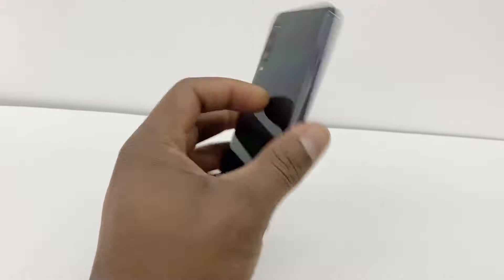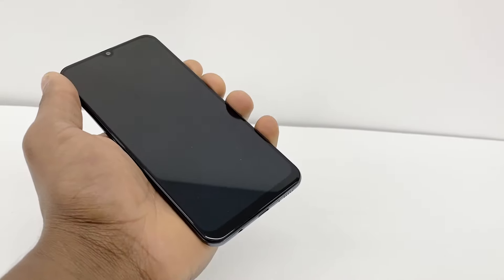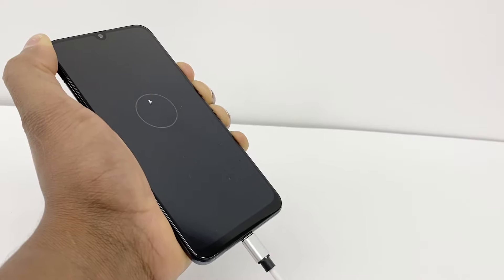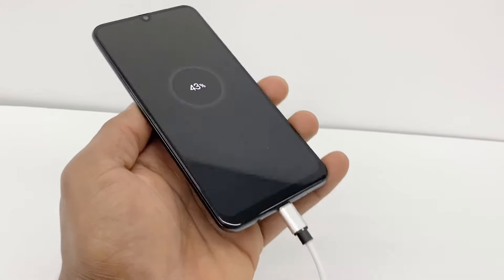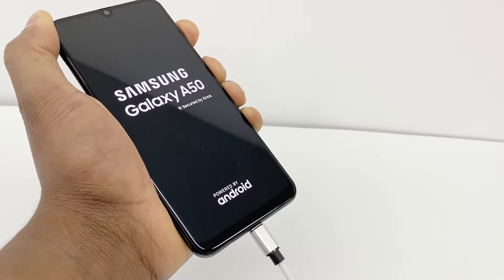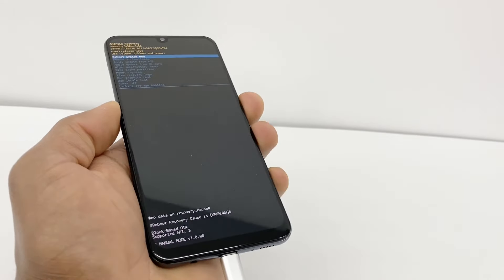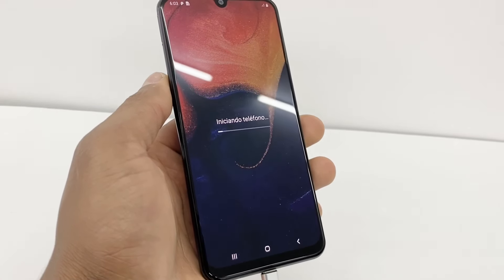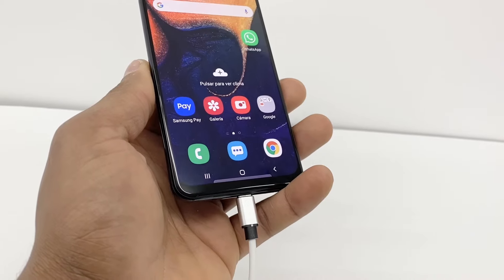My Phone stopped charging / Phone won’t charge/ charging problem -Fixed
If your phone is not charging, here’s some tips that you can use to fix it, Samsung Galaxy A10e, A20, A30, A50, A51, A70
Here other solutions related to the same problem.